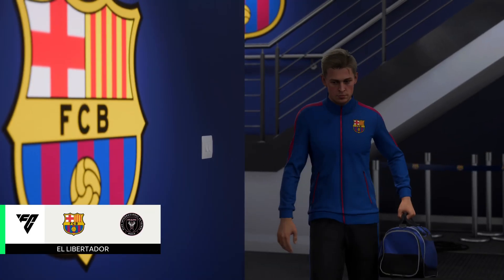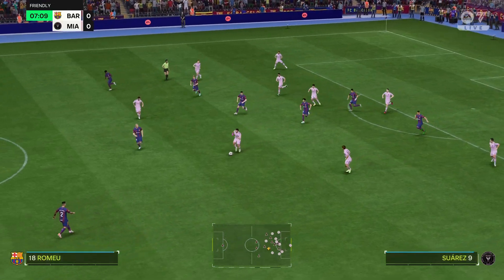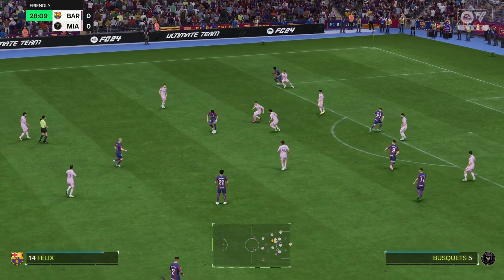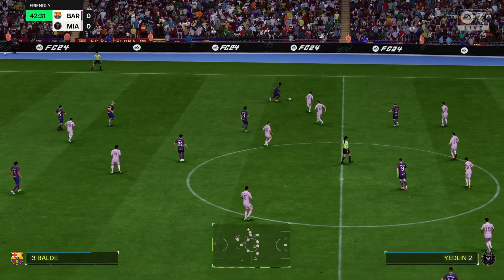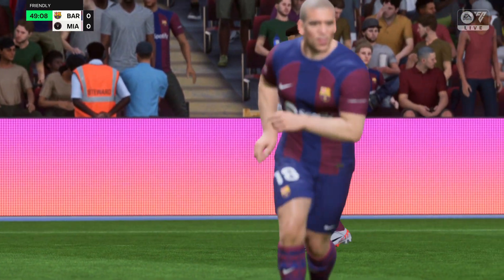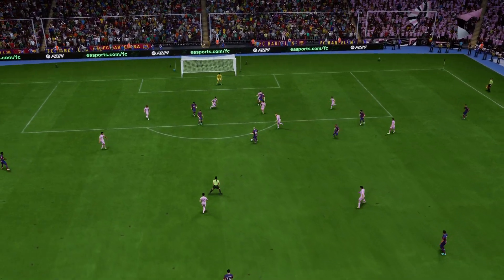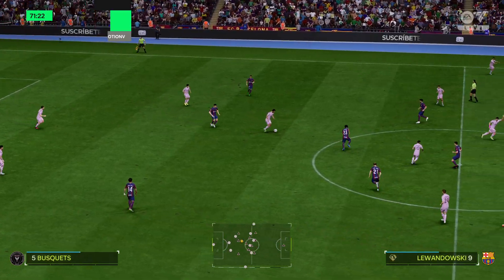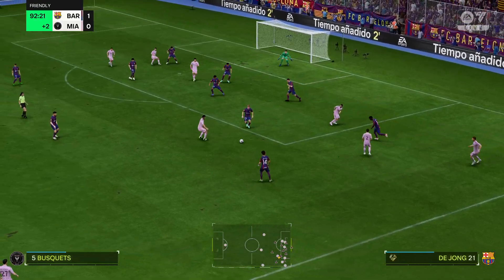Barcelona vs Inter Miami | EA Sports FC 24 | Friendly Match | PS5 Gameplay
Daily Gaming,
Daily Football,
Daily Soccer,
Daily Premier League,
Live Match Today,
Live Soccer Match Today,
Football Matches Today,
Football Highlights,
Match Highlights,